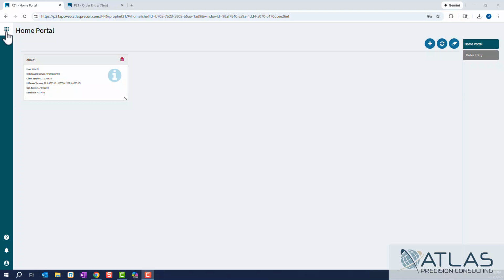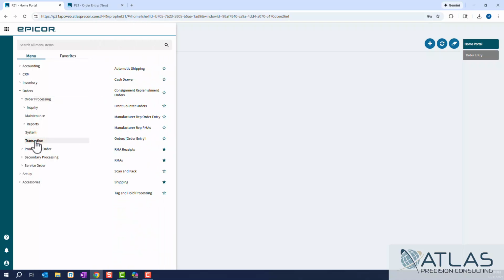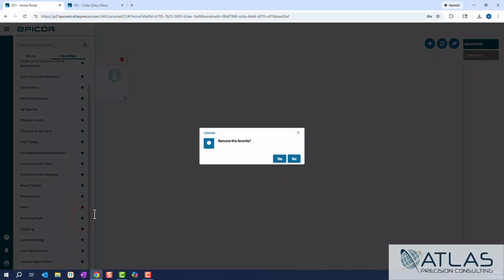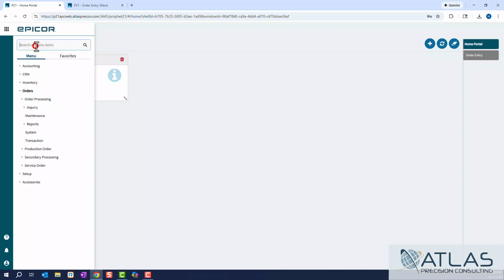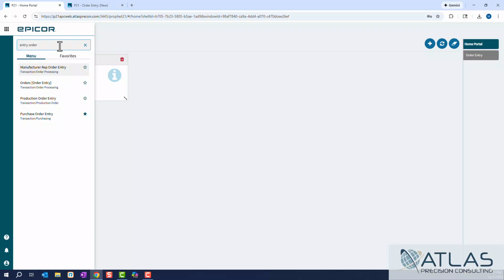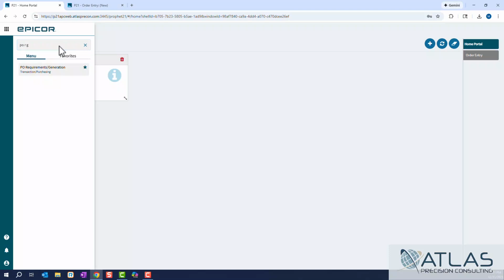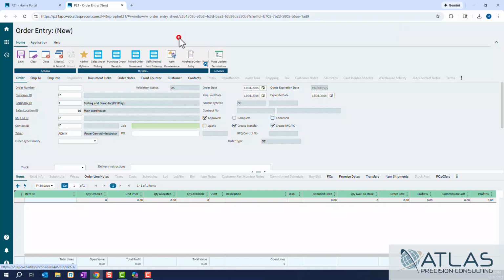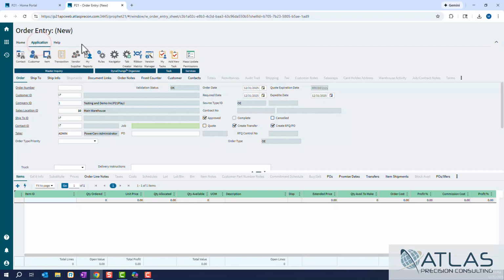Prophet 21 Training: How to set up a Main Menu and Favorite Menus in P21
⏱️ Timestamps: